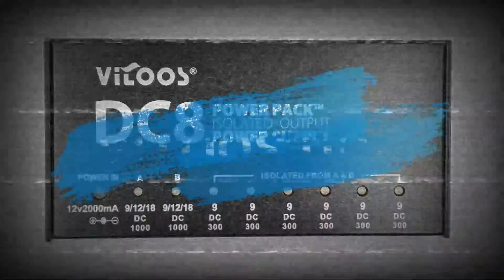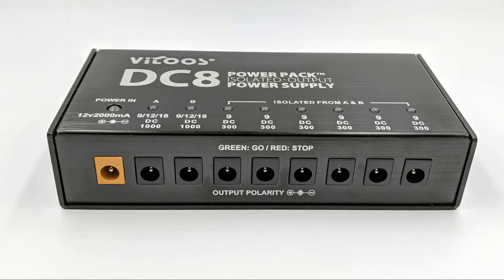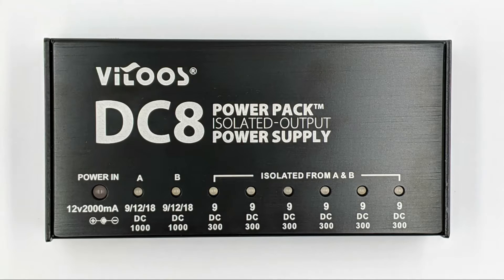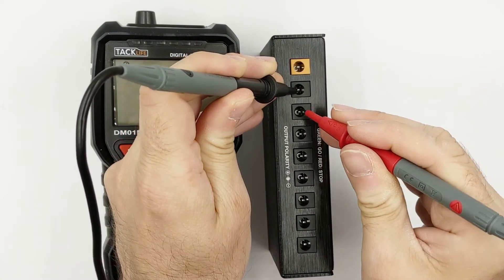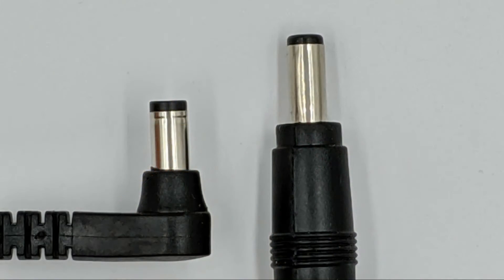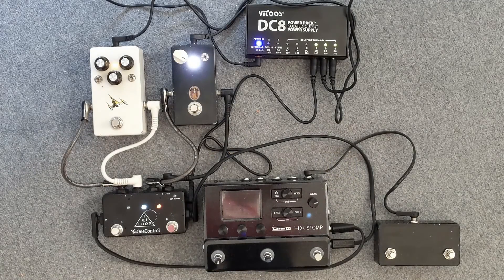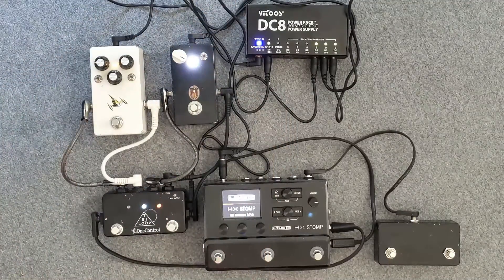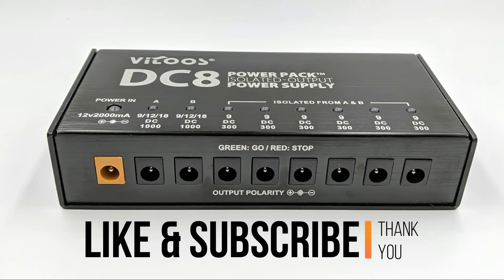Vitoos DC8 can power the HX Stomp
When you want to integrate your HX Stomp into your pedalboard, you quickly run into one of two problems.

- Either you use the Line 6 Power supply and now you have to scramble for another, free power outlet, extension cord and so on
- Or you want to use your existing pedalboard power supply but chances are it can not supply the 900mA the HX Stomp requires

Enter the VITOOS DC8.

The DC8 features 8 outputs in three isolated groups. Isolated outputs A, B and a group of 6 daisy chained outputs. Output A and B can supply voltages of 9, 12 or 18 volts. These can be switched individually on the back of the device. Both these outputs can supply up to 1000mA each. More than enough to power the HX Stomp. The other six outlets are a fixed 9 volts and can supply up to 300mA each. The total power output of the device can not exceed 2000mA.

Now lets see if this is a truly isolated power supply. You can check this at home if you have a multimeter with continuity function. Continuity means that the two points in a circuit you are measuring, have a connection. If there is a connection, the multimeter will beep/flash, whatever, and you know that the two points tested are not isolated from each other.

As you can see, output A and B are isolated from each other and also from the six output block. The other six outputs share a ground connection. Everything works as advertised so far.

There is only one last hurdle to take, before we can power up our HX Stomp. Standard DC power cables have 2.1mm plugs on each side, but the Helix has a 2.5mm power jack. This can be remedied with one of these handy 2.1 to 2.5mm adapters. No polarity change needed, just center negative as usual.

Now lets see, how the DC8 holds up in a real pedalboard scenario. We are trying to power the HX Stomp, a One Control loop switcher, an Echoplex preamp clone and an OCD clone. As you can see, the latter three pedals run of the daisy chain block with no problem. Now lets see, if the DC8 can handle the HX Stomp.

Everything works perfectly. I used this setup for a few hours and had no problems with unit getting hot or introducing noise or hum to the signal.

A quick aside: on the bottom of the unit it says ‘Designed in Germany’. This leads me to believe that this is the same unit as the Palmer PWT 08. The specs and layout are identical except for the metal lid on the Palmer, that lets you screw the unit down to something. The Palmer is almost double the price.